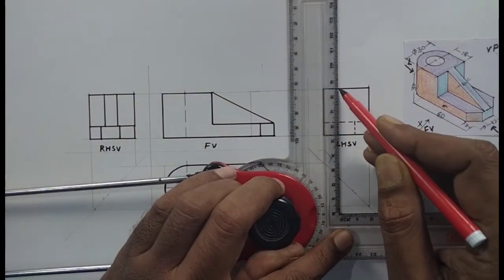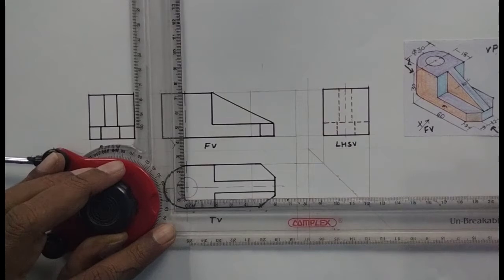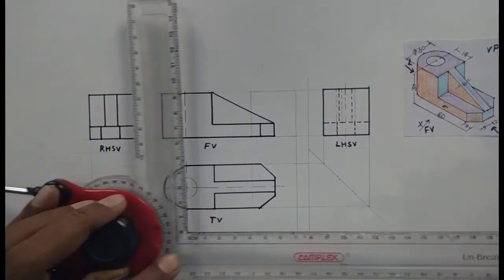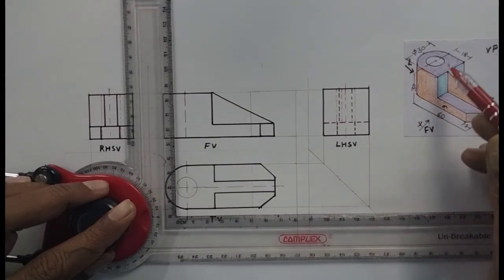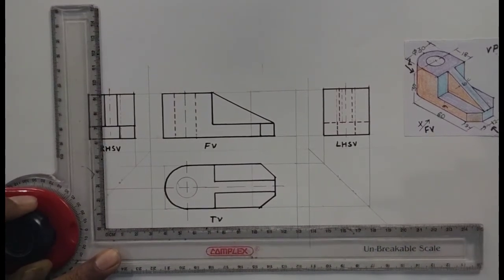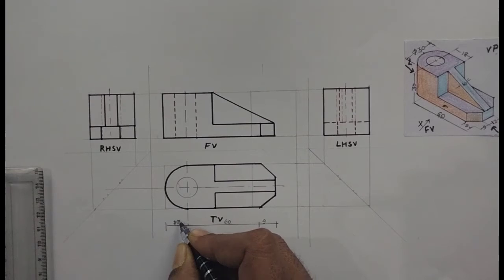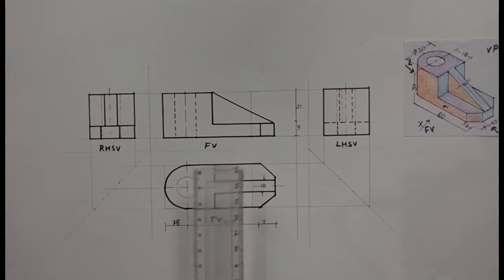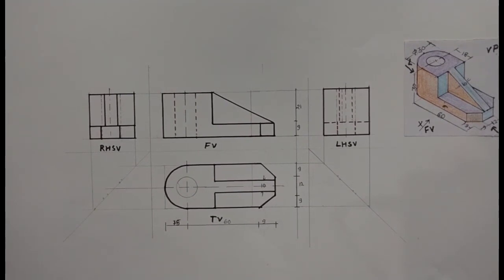Orthographic projection | 07 | ST Graphics Studio